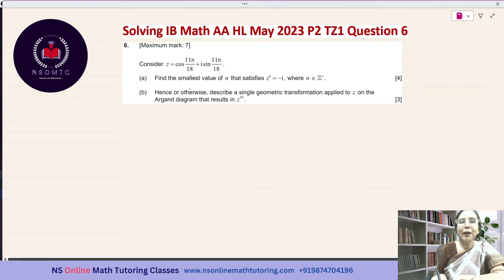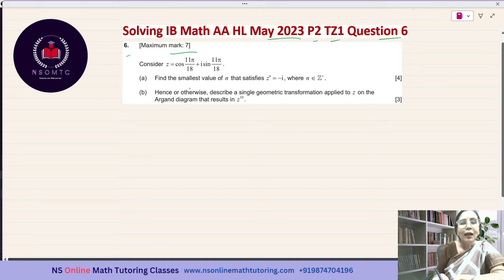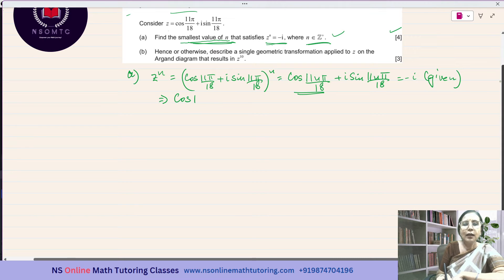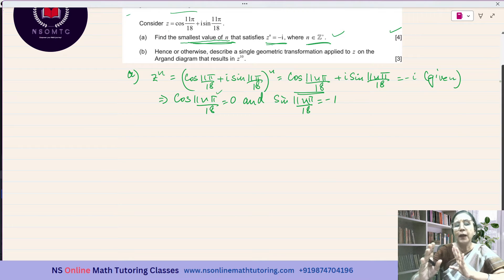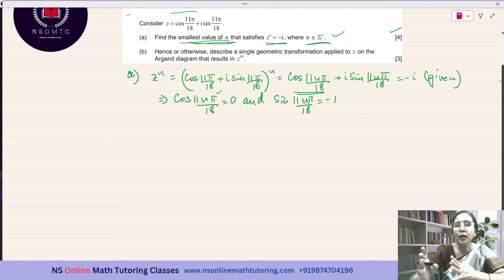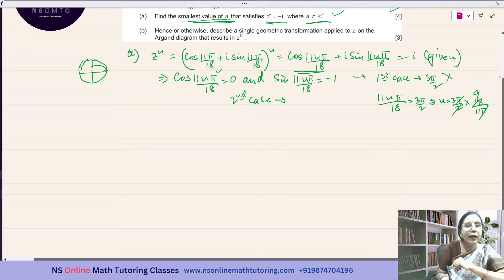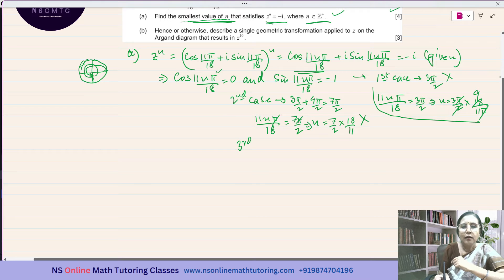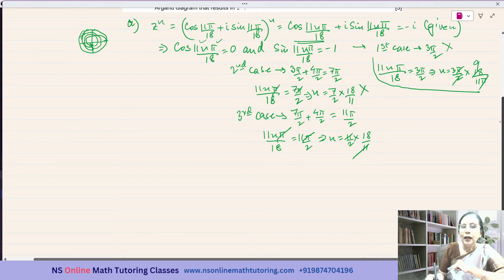IB Math AA HL May 2023 P2 TZ1 Section A Q6 Solved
Complex Numbers question with Transformation and Argand Diagram in IB Math AA HL May 2023 Paper 2 TZ1 Section A (short question) past paper Question 6 solved. NS Online Math Classes is solving IB Math AA HL past papers questions. All the solved questions of a paper are grouped in a playlist.

0:00:00 introduction.
0:00:26 Question 6 explained.
0:00:39 Question 6a) explained and solved.
0:07:07 Question 6b) explained and solved.
0:14:38 my introduction and ending the session.